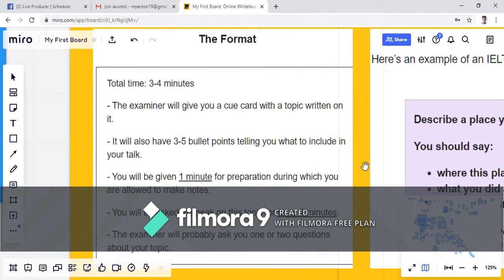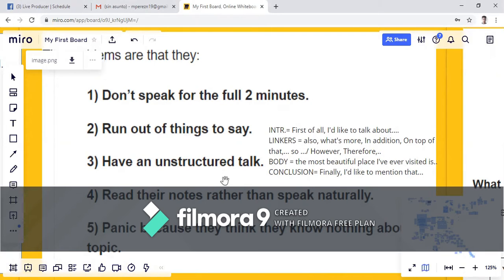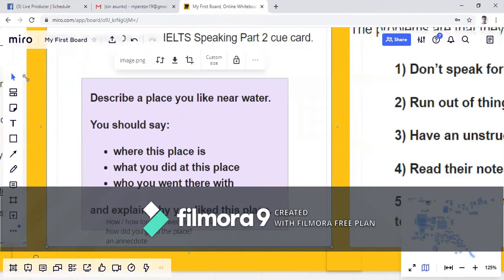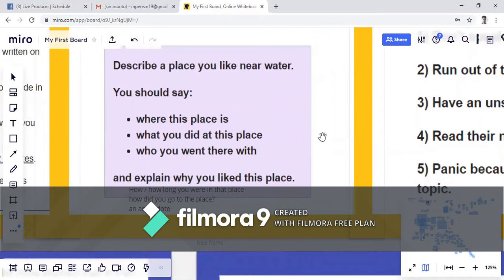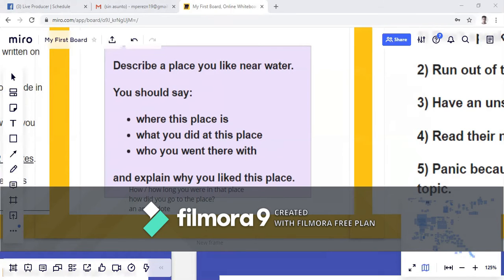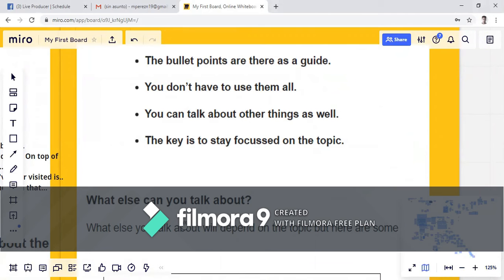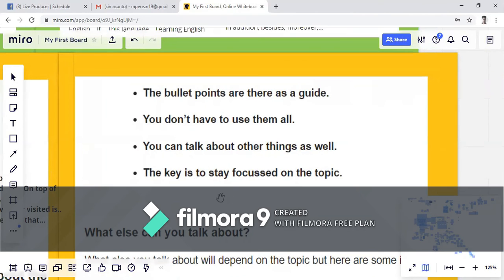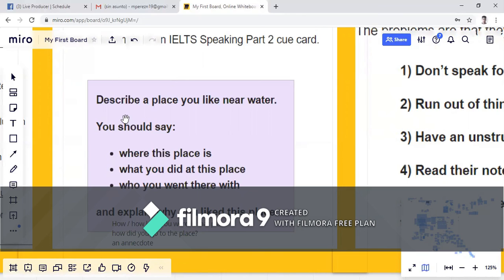Ielts speaking part 2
Speaking Part 2 of IELTS can be challenging. Here there are some tips that will help you